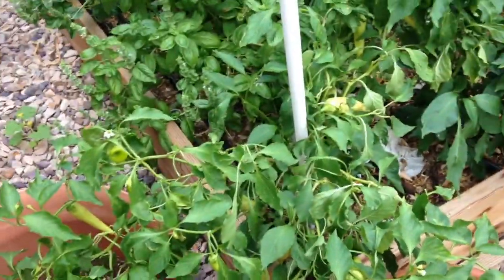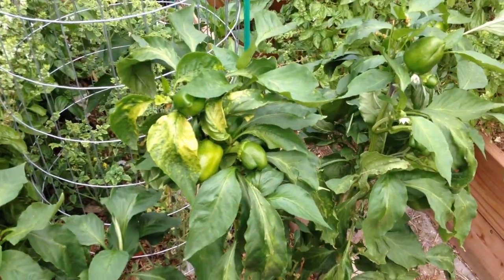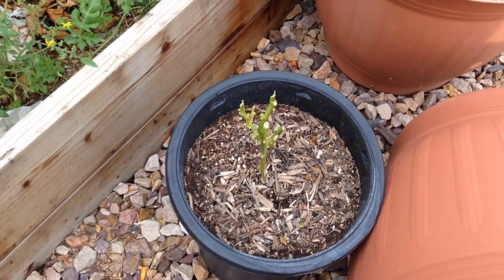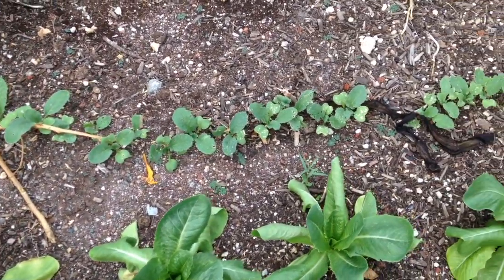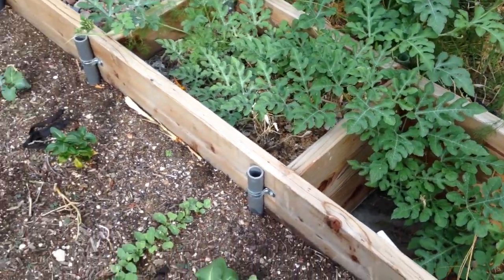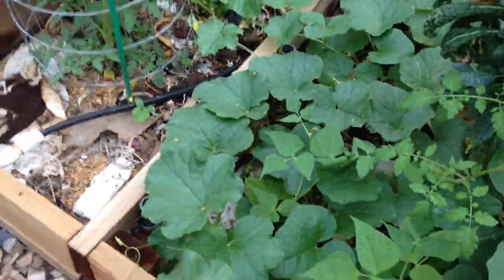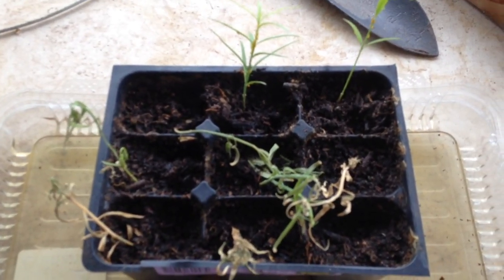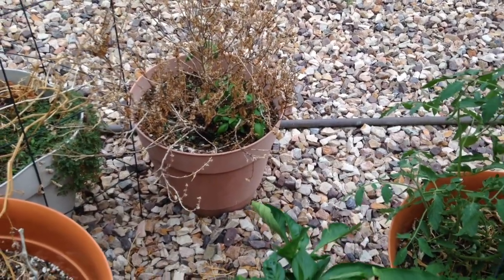Growing watermelon, peppers, kale, tomatoes, Oct 15, 2015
Garden update Oct 15, 2015  Growing peppers, kale, watermelon, tomatoes,